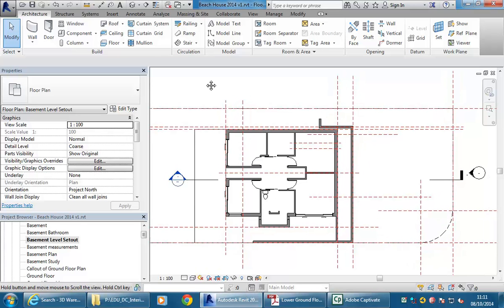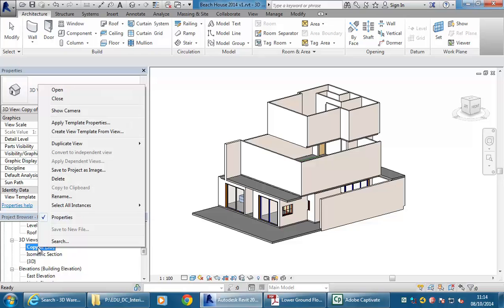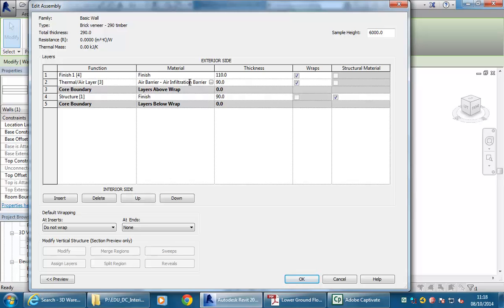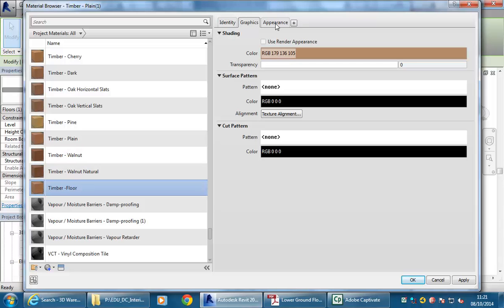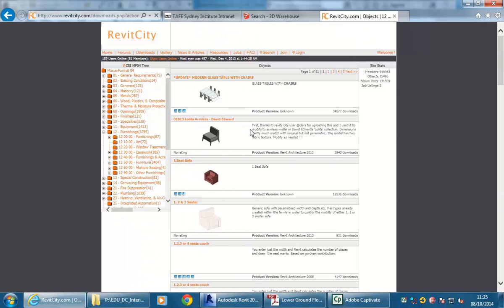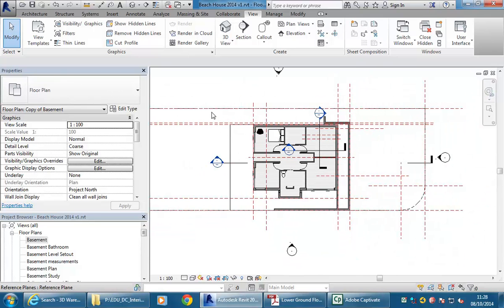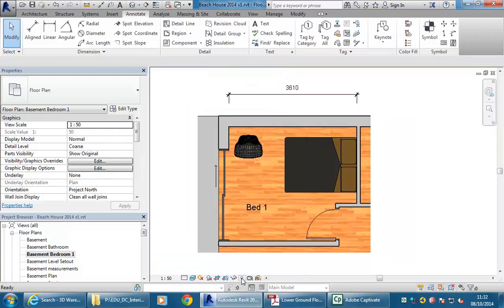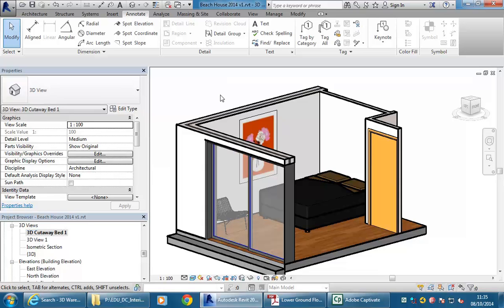Beach House 03A Creating Preliminary Views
Revit tutorial showing modelling and optional view creation for the Beach House Project in Cape Tribulation